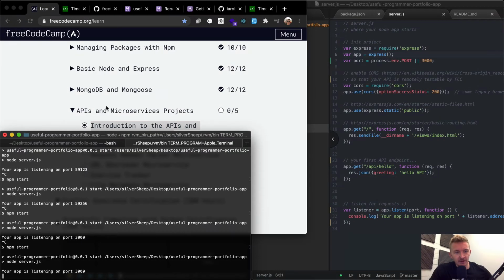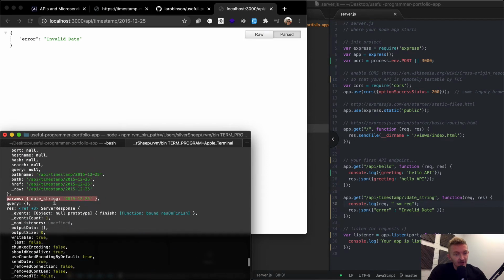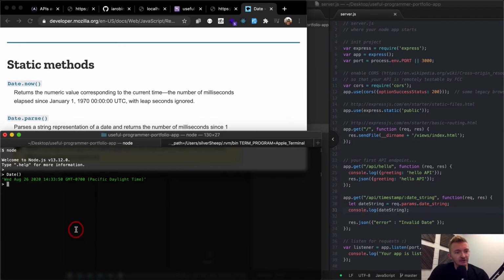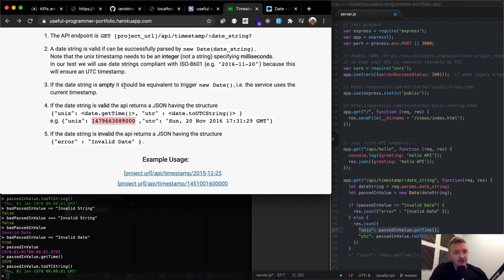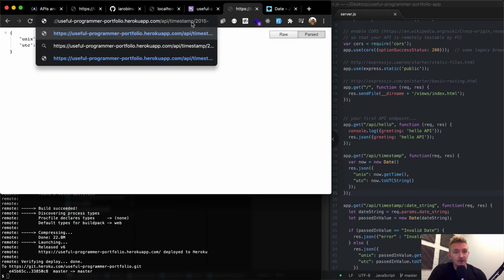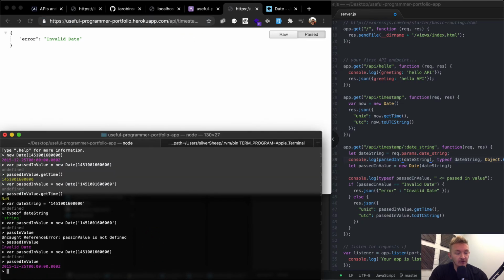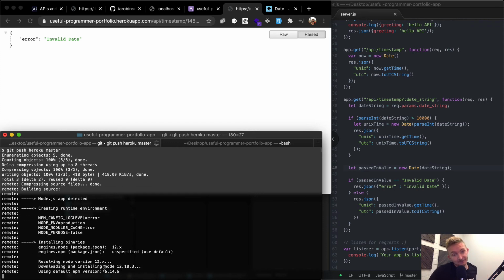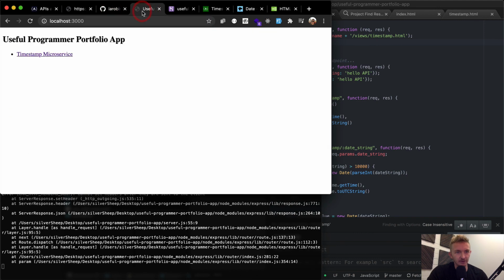Timestamp Microservice - APIs and Microservices Projects - Free Code Camp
In this APIs and microservices project, we make a timestamp microservice. This is the fourth part of four sections where we work to achieve our APIs and Microservices Certification. This video constitutes one part of many where I cover the FreeCodeCamp curriculum. My goal with these videos is to support early stage programmers to learn more quickly and understand the coursework more deeply. Enjoy!